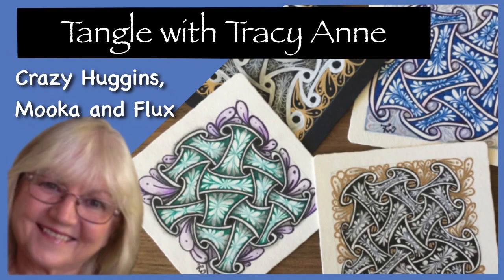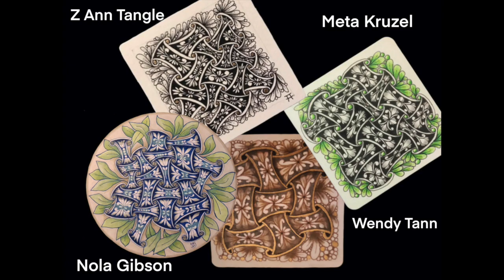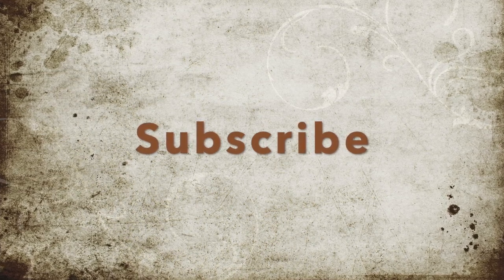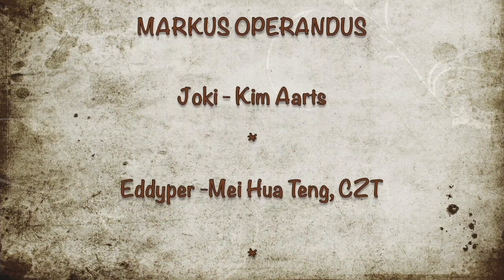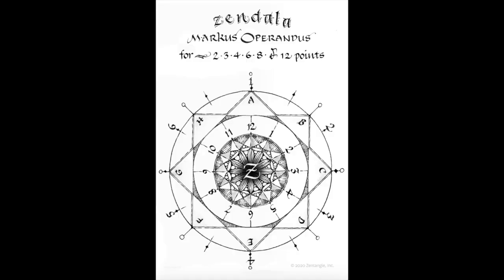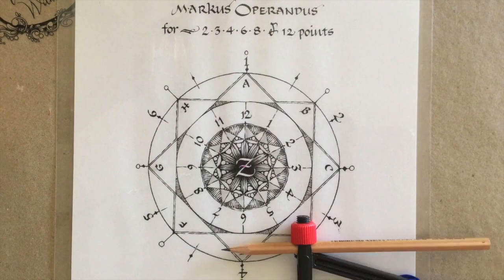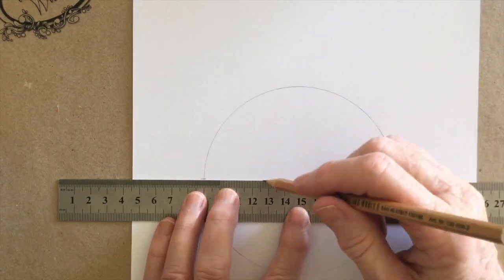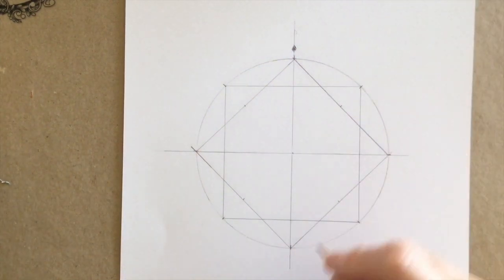Tangle with Tracy Anne - SWIRLS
This is the second video in my series - Tangle with Tracy Anne.
In this tutorial you are encouraged to tangle along with me as we draw some beautiful swirly tangles.

Sorry but the Tangle with Tracy Anne Facebook group is no longer operational.

To find out more about the Markus Operandus watch the video with Rick and Maria here:

This video is solely the property of Tracy Anne Wilkinson, a Certified Zentangle Teacher acting with permission from Zentangle, Inc.,and may not be copied, recorded or redistributed without the proper written consent of Tracy Anne Wilkinson, CZT and Zentangle, Inc. All Zentangle related trademarks are the sole and exclusive property of Zentangle, Inc., and may not be copied, recorded, reproduced or otherwise used without the express prior written consent of Zentangle, Inc."